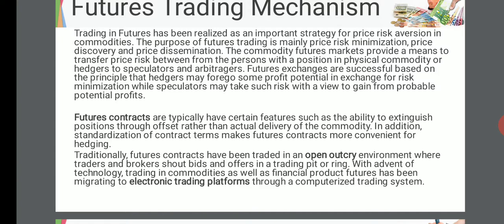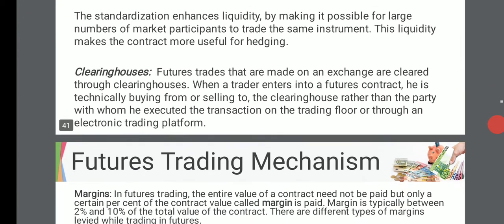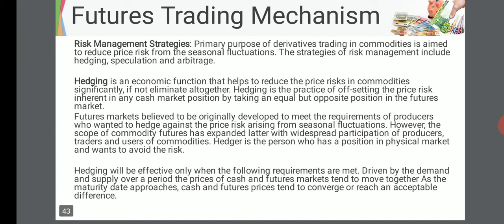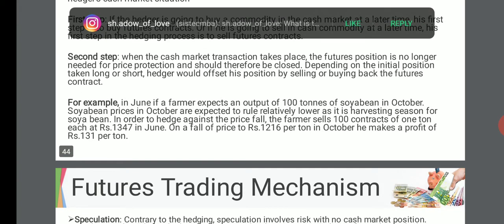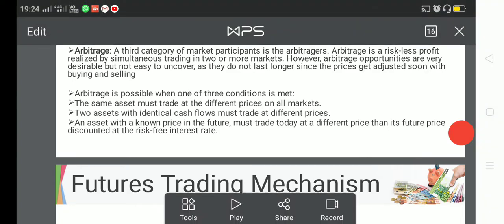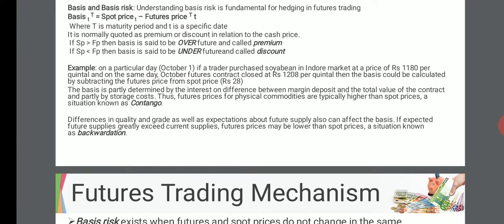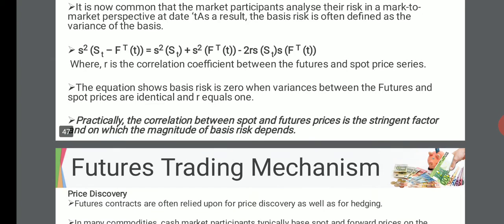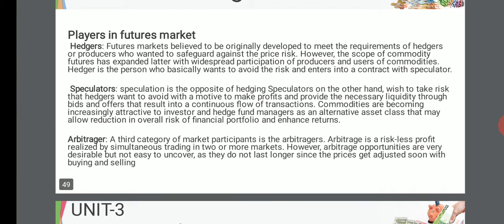Financial Risk Management, Unit 2 (Part 2), MBA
Financial Risk Management, Unit 2 (Part 2), MBA, 4th semester, Master of Business Administration, University Exams, Competitive Exams, Barkatullah University